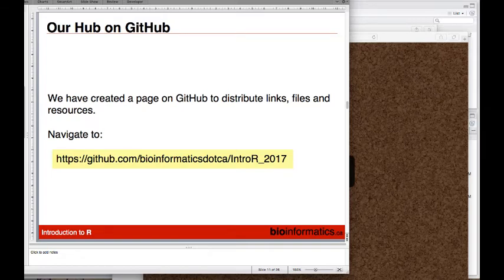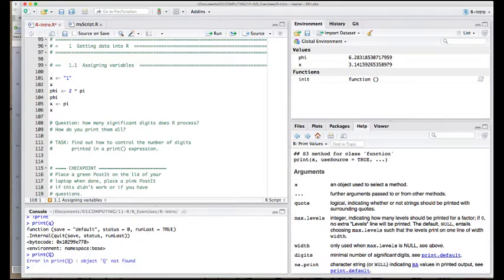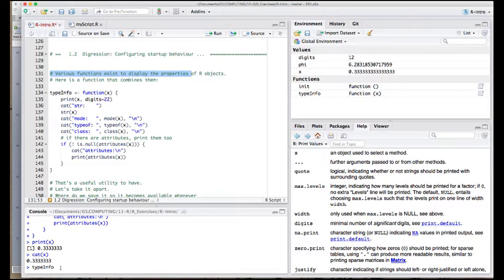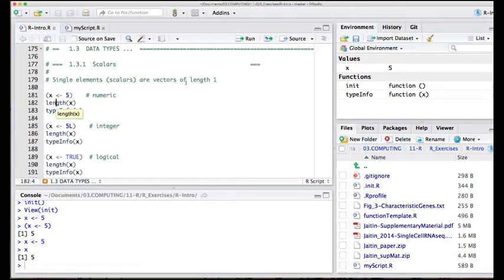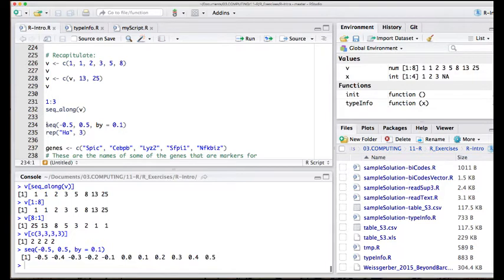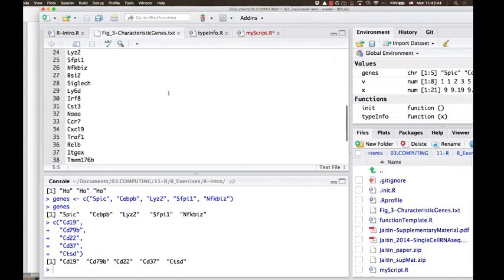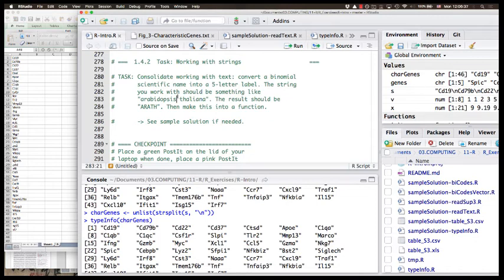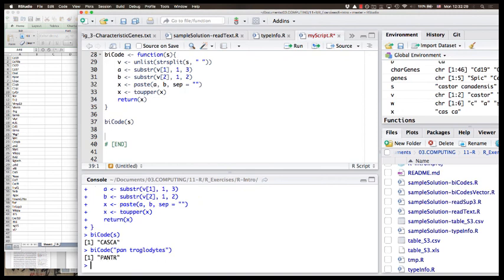Introduction to R Session 1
This is the first session of the Introduction to R 2017 workshop hosted by the Canadian Bioinformatics Workshops at the Ontario Institute for Cancer Research. This session is by Boris Steipe from the University of Toronto.